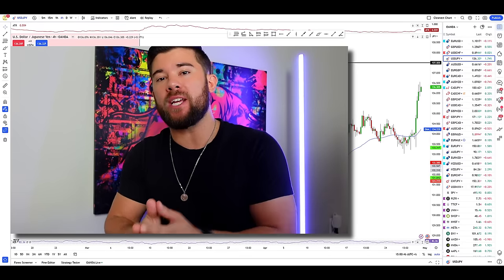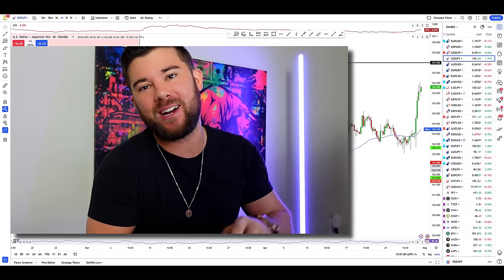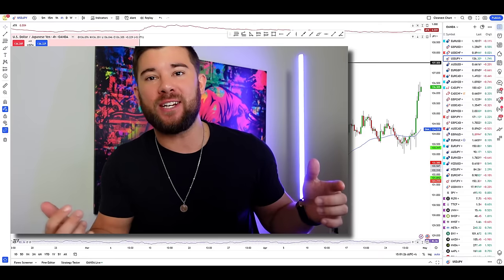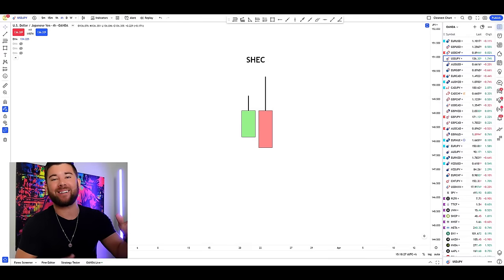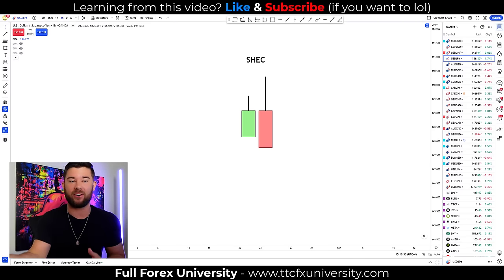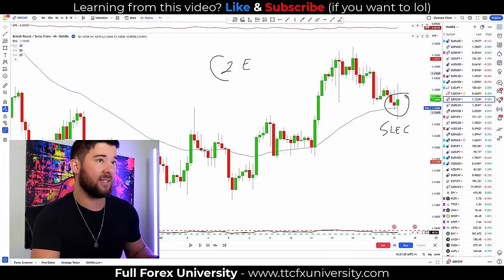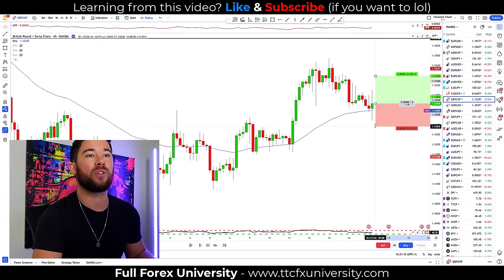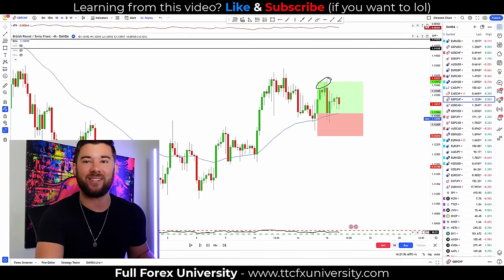This Secret Candlestick Pattern Makes Trading "Too Easy"... (Perfect For Beginners)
I am currently looking for 500 new or struggling traders to mentor and help accomplish their trading goals throughout the remainder of this year. If you want to learn more, go

vvvvv
This Candlestick Pattern switched trading too easy mode for me as soon as I started using it. One of the main ways to enter any trade is by understanding candlestick charts and having an effective candlestick pattern entry. So, in this video, that is exactly what I will teach you. Enjoy!

BIO
Steven Hart -